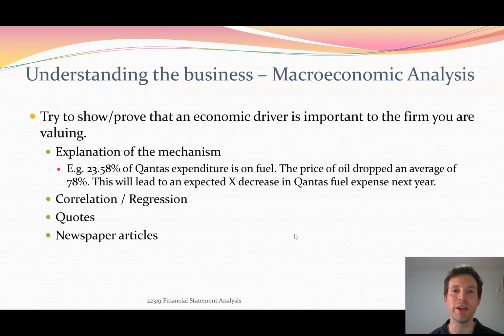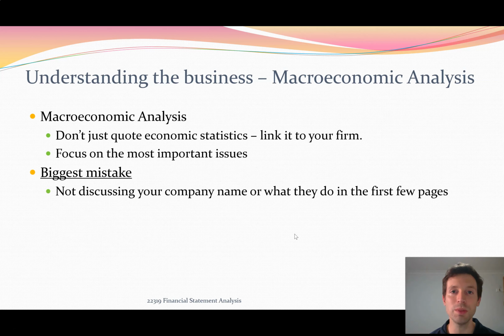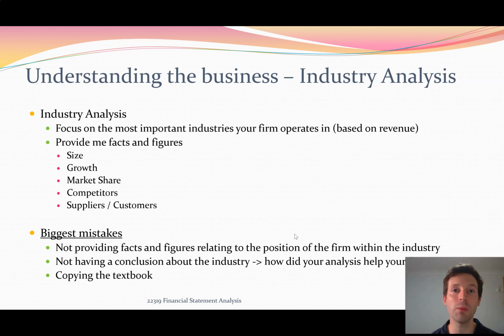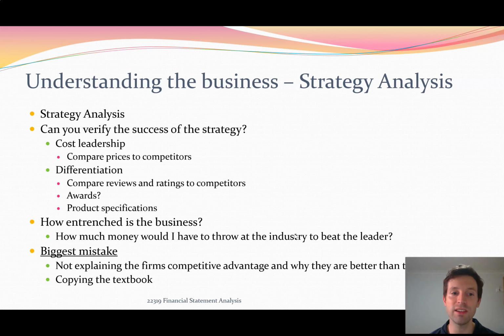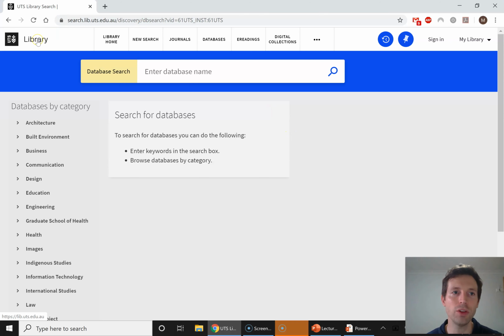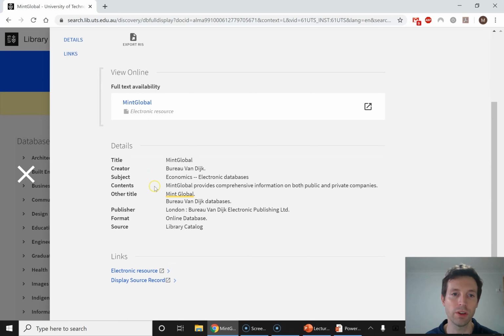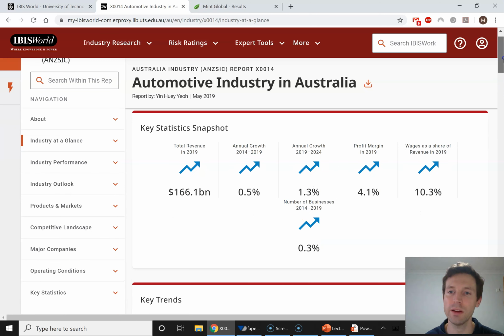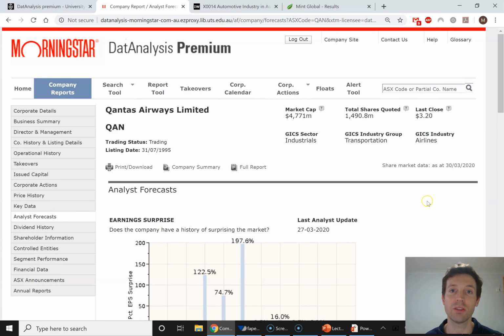FSA Lecture 2D Assignment